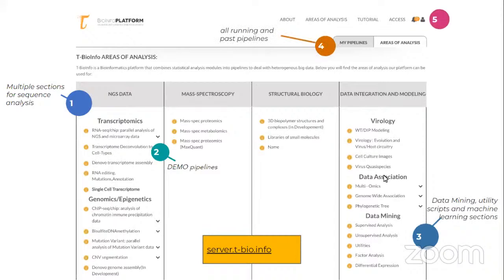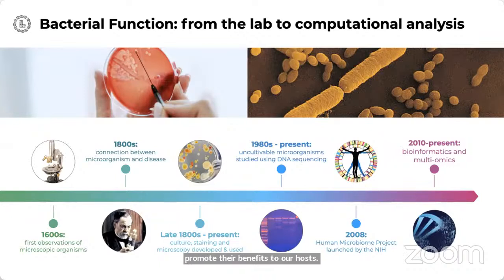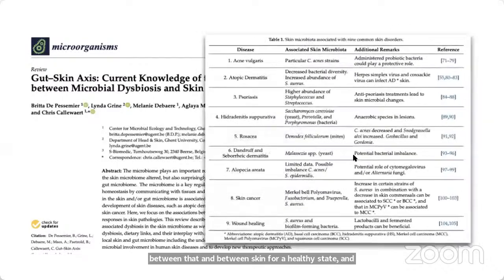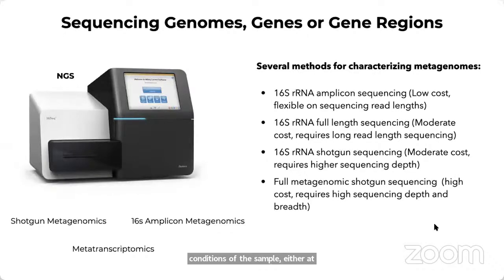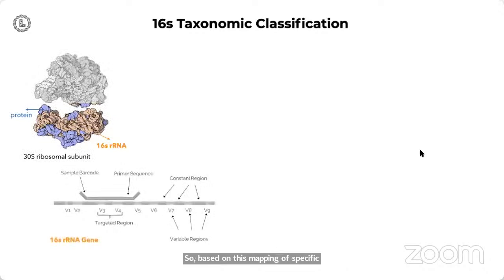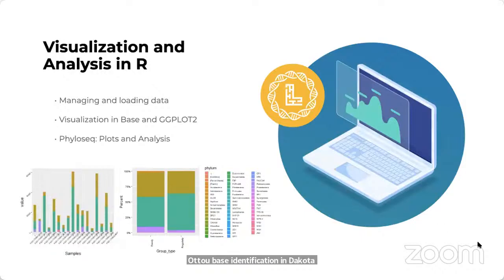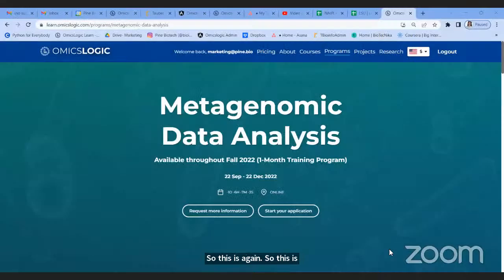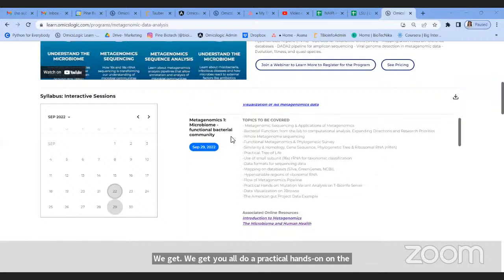Metagenomics Data Analysis Fall 2022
In this Omics Logic Metagenomics Specialization, we will explore how different types of analysis can be used to understand the microbial world. We will cover several bioinformatics approaches to the analysis of the microbiome. We will learn to compare microbial composition in different conditions, learn about the sequencing of viral samples and discuss how microbes evade the immune response of the host as well as evade treatment. We will do so in the context of several projects taken from high-impact publications. Program Topics - NGS: 16s metagenomics sequencing - Microbiome - functional bacterial community - Ribosomal RNA, Hypervariable regions (HVRs) - Operational Taxonomic Units (OTUs) - Mapping short reads on reference databases - DADA2 pipeline for amplicon sequencing - Viral genome detection in metagenomic data - Evolution, fitness, and quasi-species.